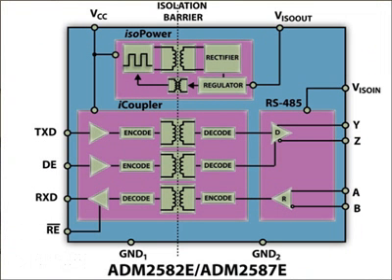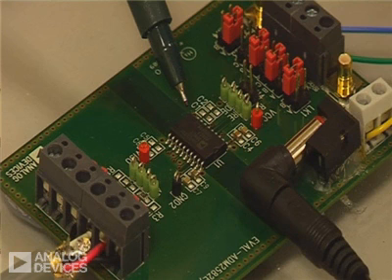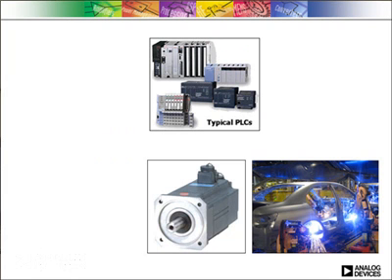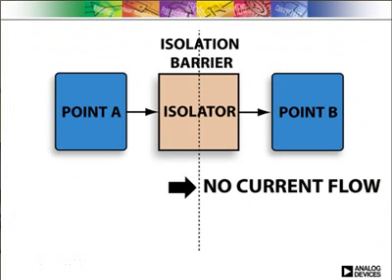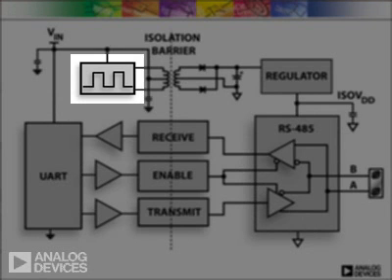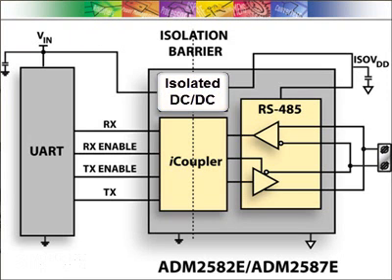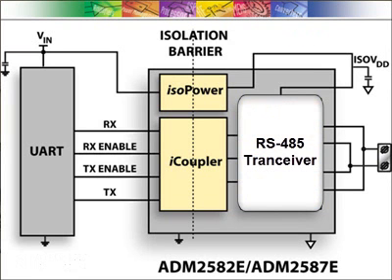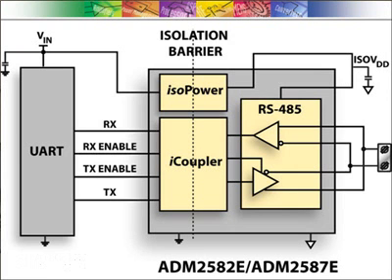ADM2582E: Signal and Power Isolated RS-485 Transceiver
The ADM2582E/ADM2587E are fully integrated isolated data transceivers with ±15 kV ESD protection and is suitable for high speed communication on multipoint transmission lines.